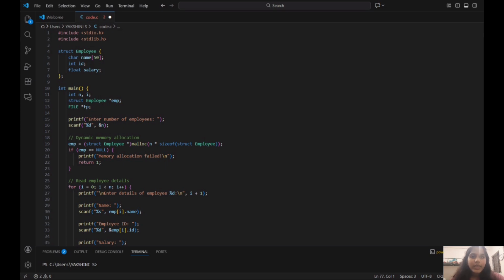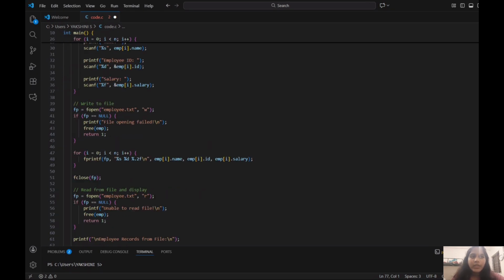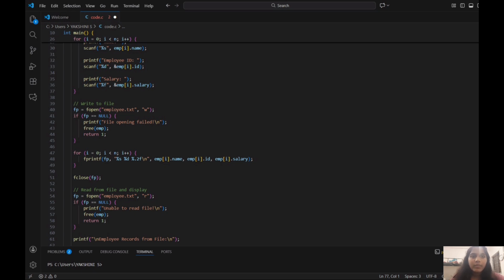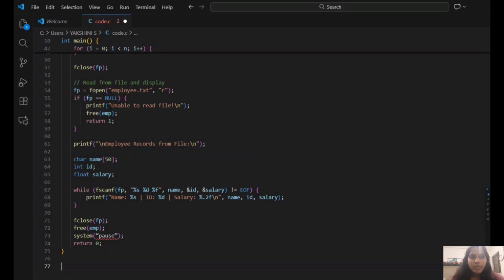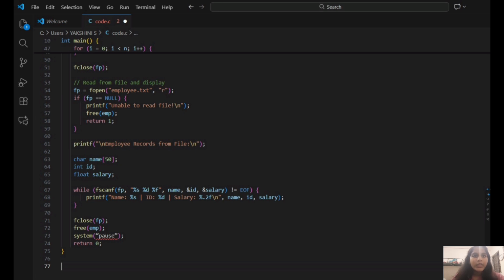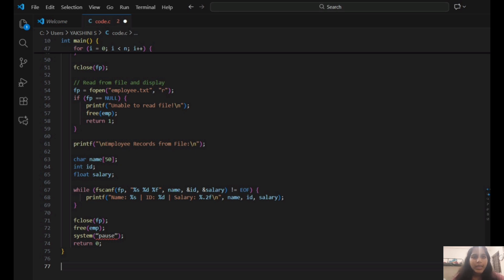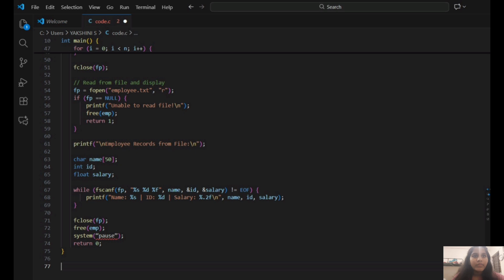File Management System using Dynamic Memory Allocation-14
logic building using c